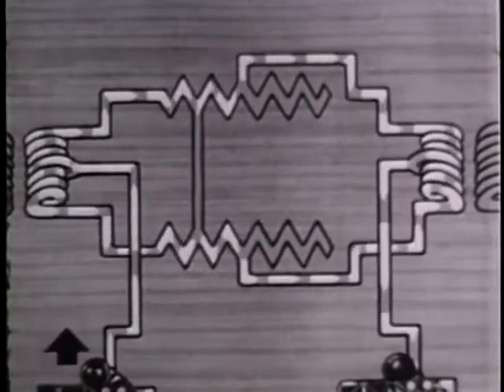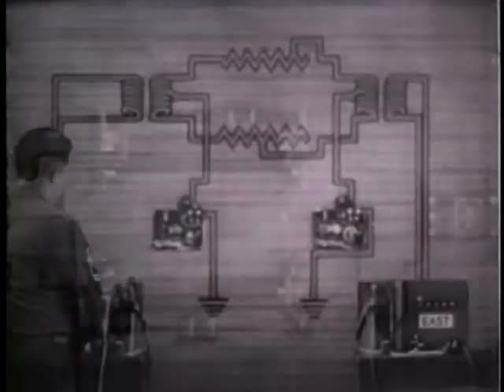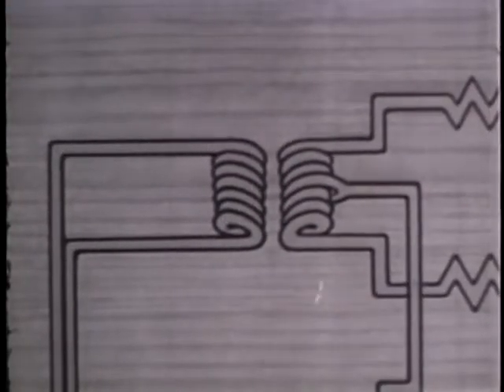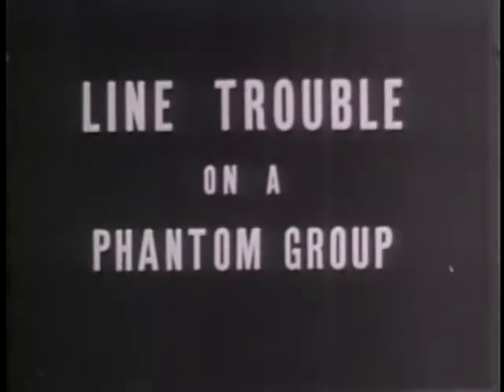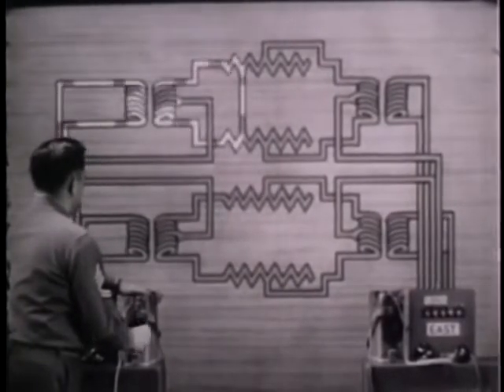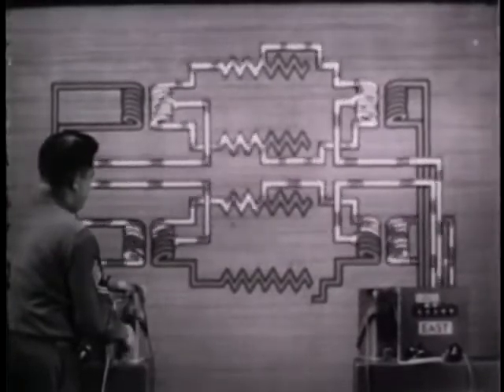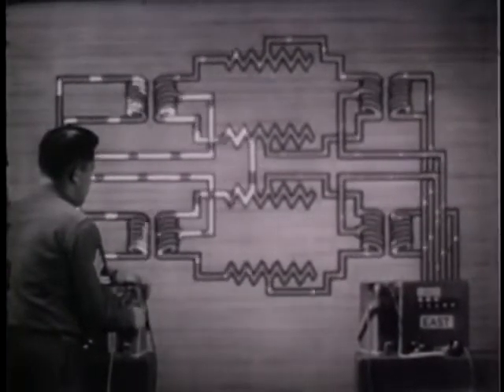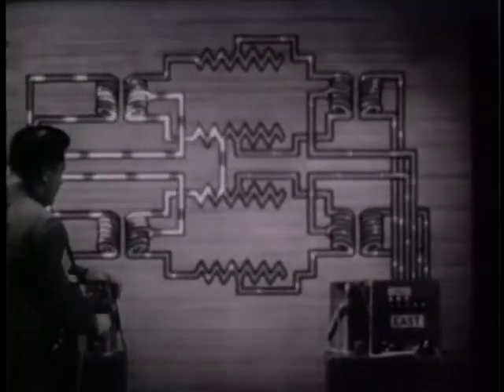Theory of Simplex and Phantom Circuits - Part 2 - Unbalanced Conditions